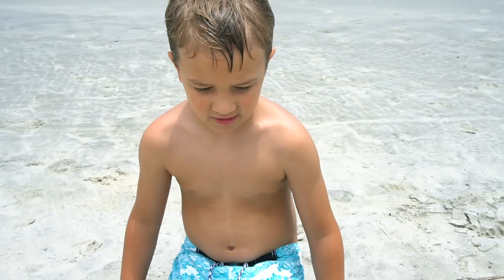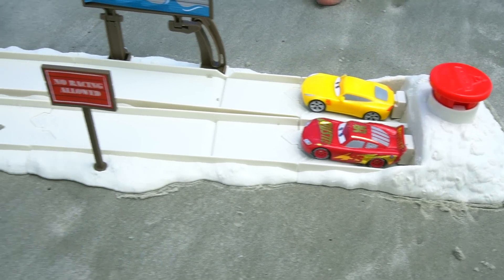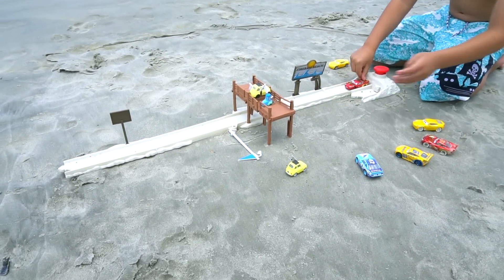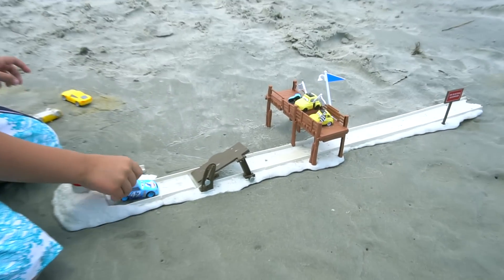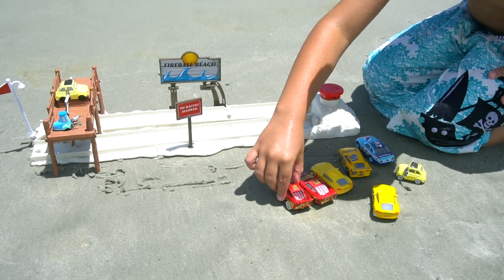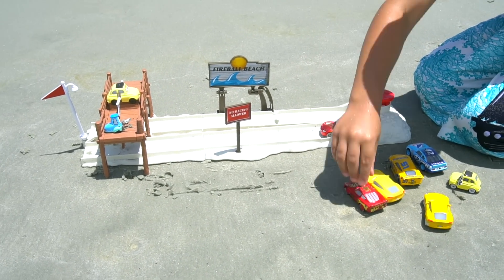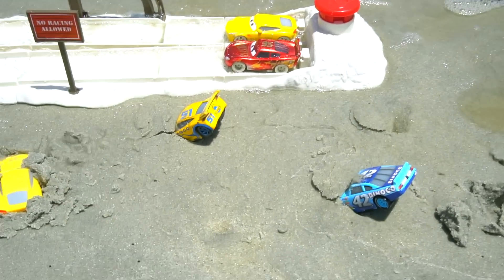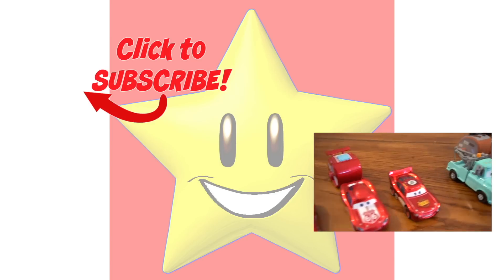CARS 3 FIREBALL BEACH RACE LIGHTNING VS CRUZ CAL WEATHERS FUNNY WRECK STORY SET TOYS IRL VIDEO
New Toys Story Sets of Cars 3 Fireball Beach race with Lightning Mcqueen and Cruz Ramirez. Luigi and Guido help Lightning get faster at the beach race track, except Cruz gets eaten by the beach. This Story set is lots of fun especially if you bring it to the beach. Have you seen Cars 3? It is so awesome! Do you like Jackson Storm or who is your favorite Next Gen racer?